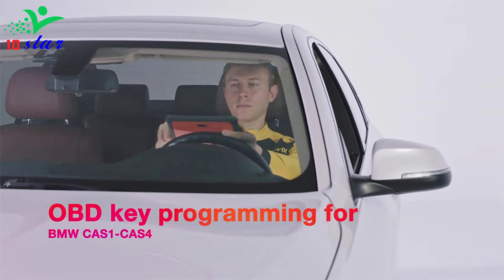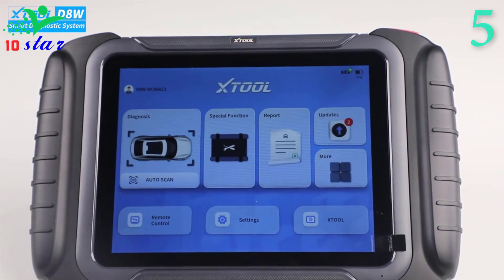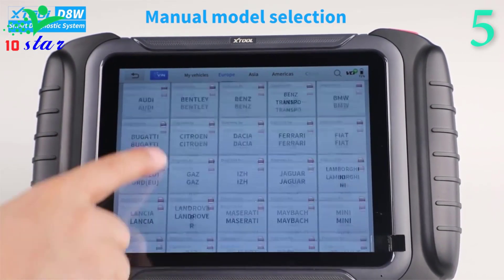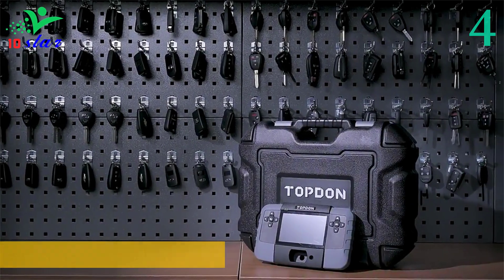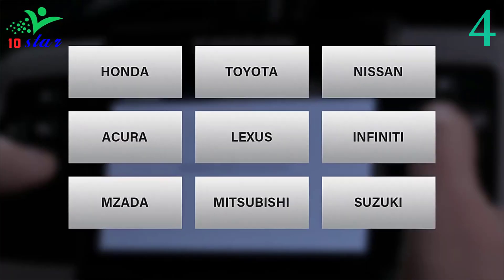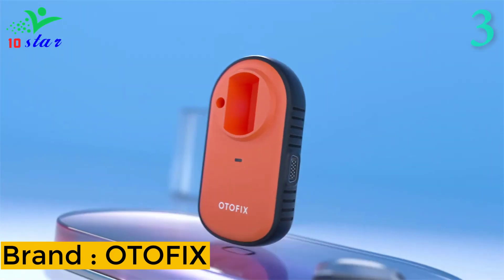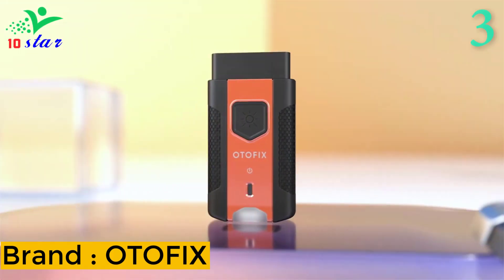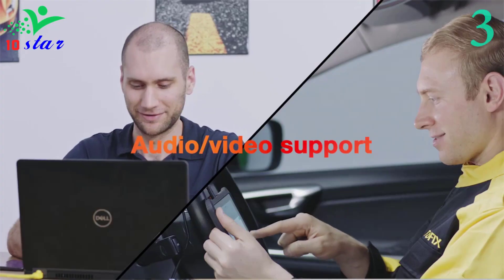✅ Top 5 Best Car Key Programmer In 2024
5 Best Car Key Programmer

5) XTOOL D8W OBD2 Scanner 👇

4) TOPDON T-Ninja 1000 OBD2 Scanner 👇

3) OTOFIX IM1 OBD2 Scanner 👇

2) XTOOL IP819 OBD2 Scanner 👇

1) THINKCAR Thinkscan Plus S7 OBD2 Scanner 👇